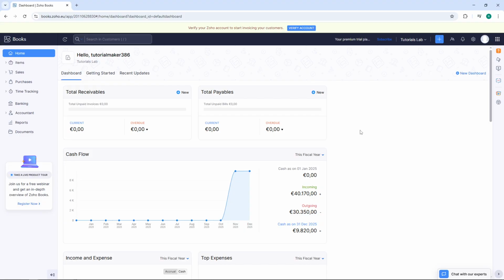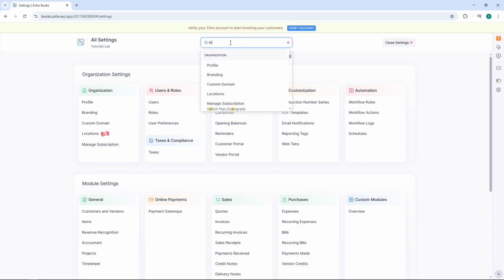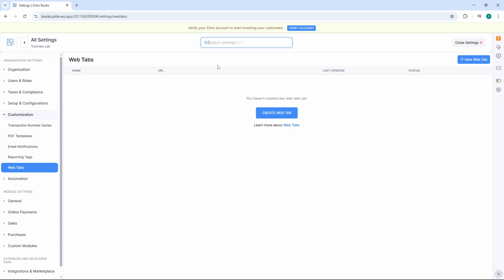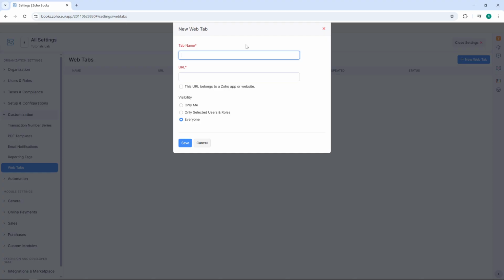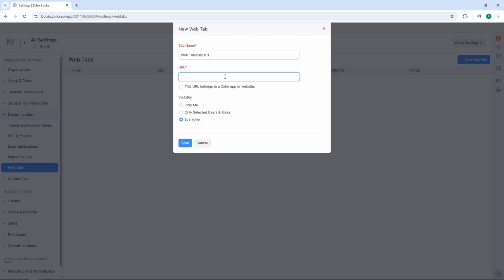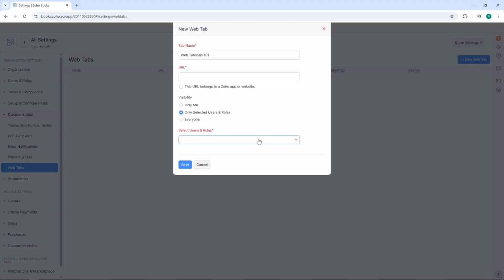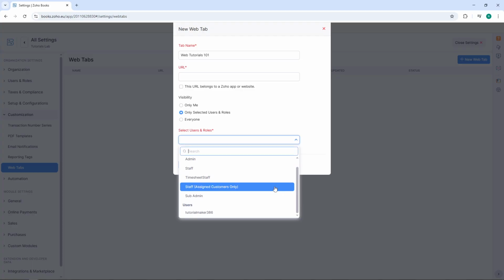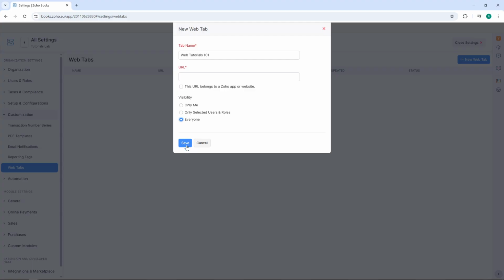How To Create And Use Web Tabs In Zoho Books (Tutorial 2025)